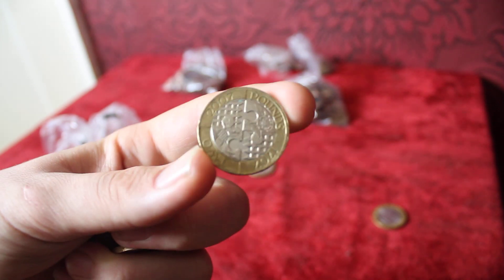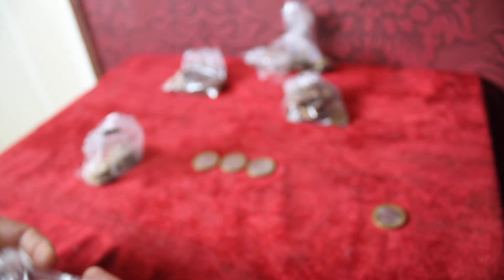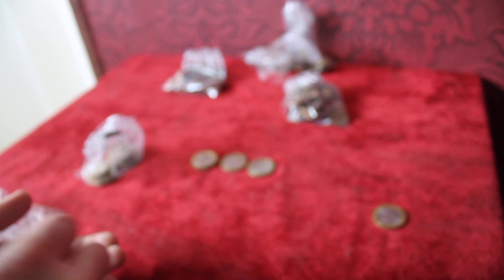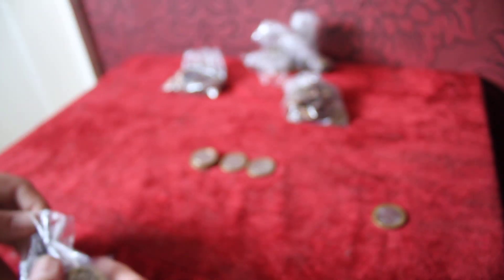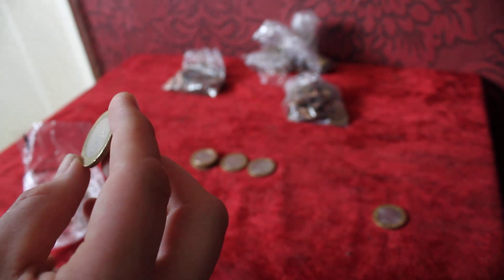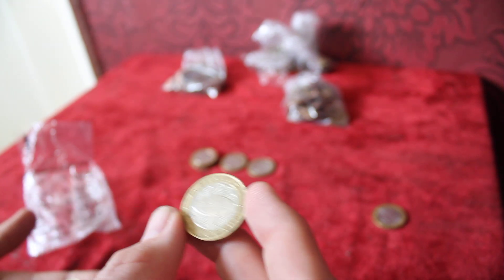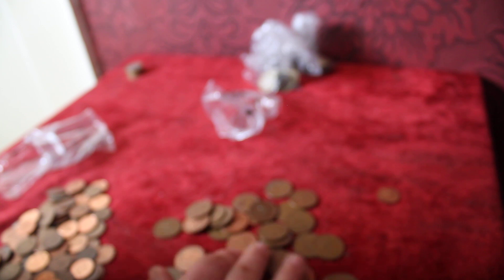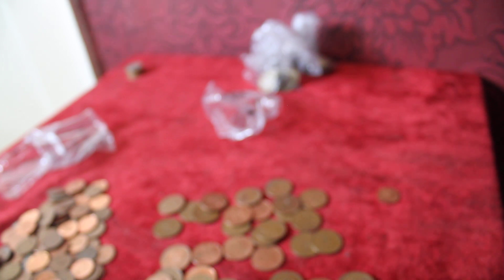coin bag search 500 £ mint error , is the UK to stop minting 1 and 2 pennies ?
going trough a few coin bags i picked up at the post office this afternoon and pointing out a 500£ error i found a few weeks ago . Also there are roumers going around that the UK is stopping the minting of 1 and 2 pennies . the bag of one pennies cointained 104 pence with the 5 p instead of a penny.